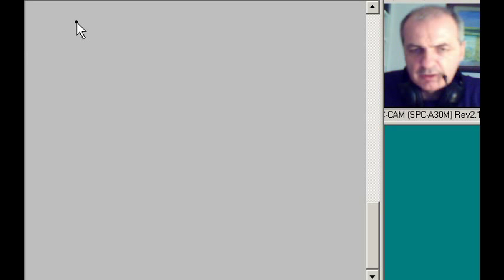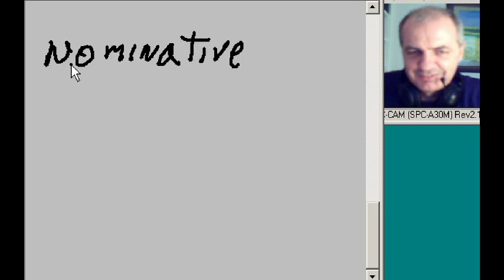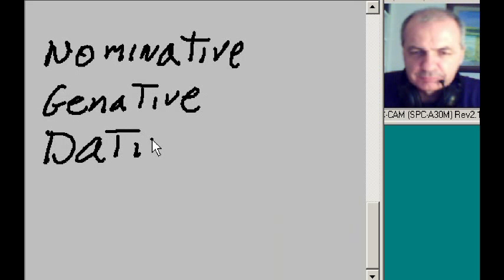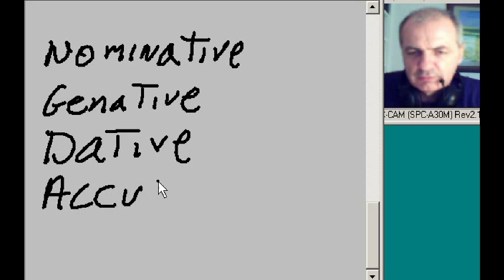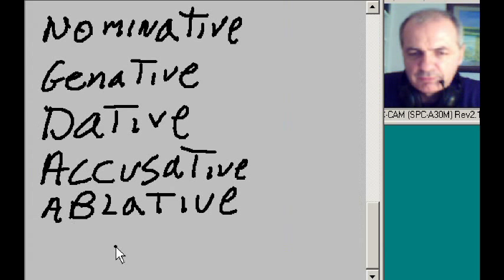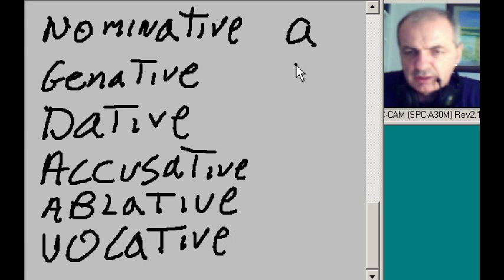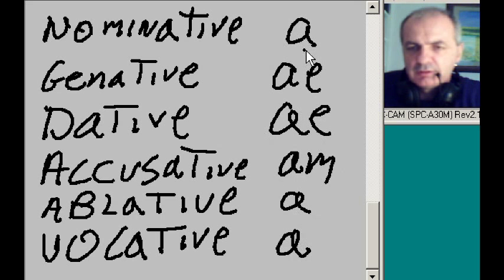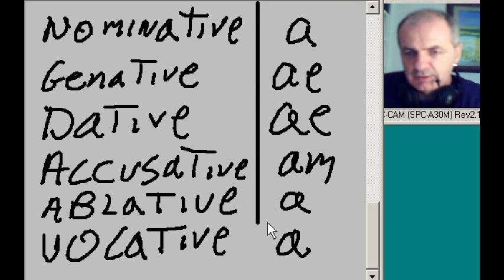Latin, First declension endings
Nouns are divided up into key groups with similar word endings called declensions

Here, I go over the first decllension and its endings.